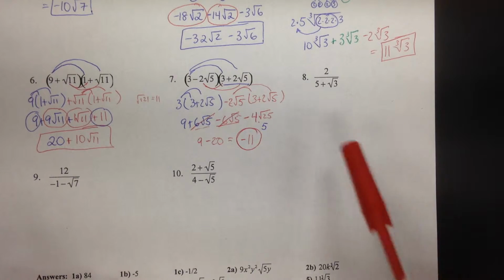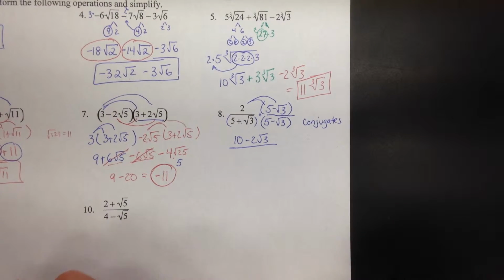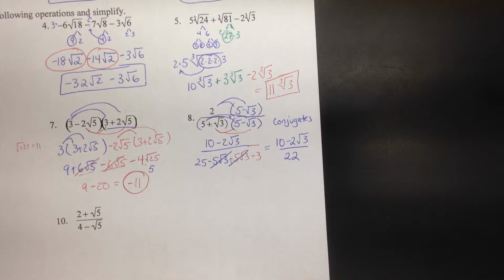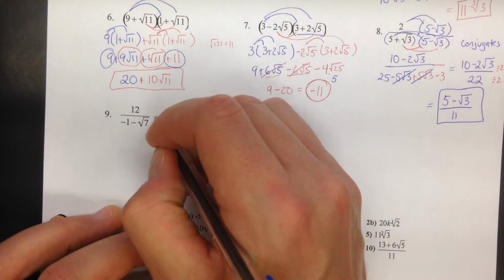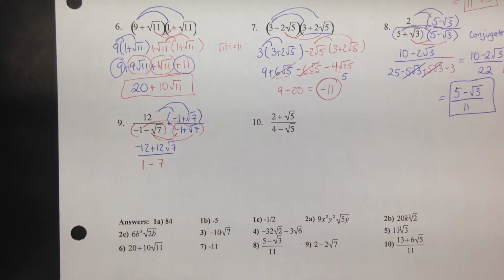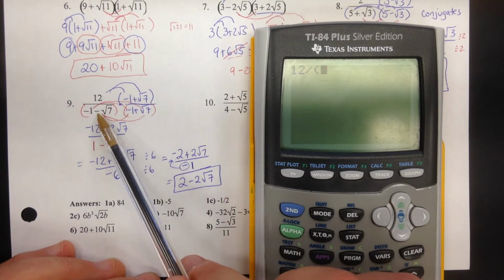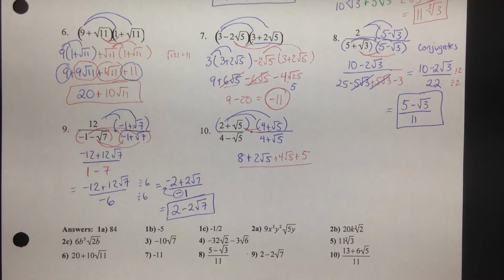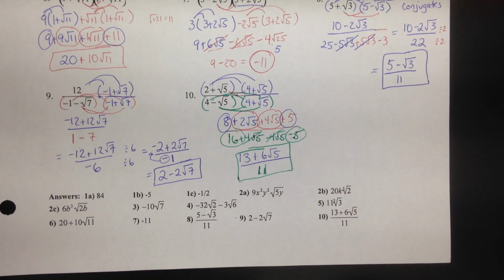Algebra 2D WS 3-5 Key Part 2